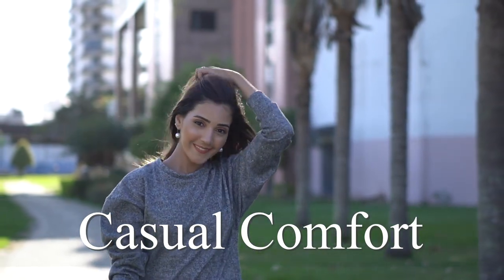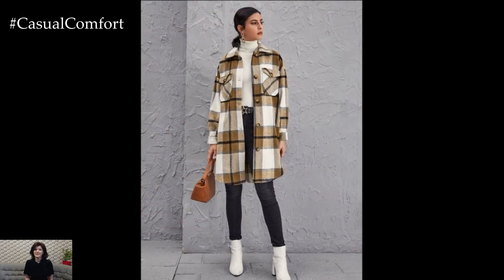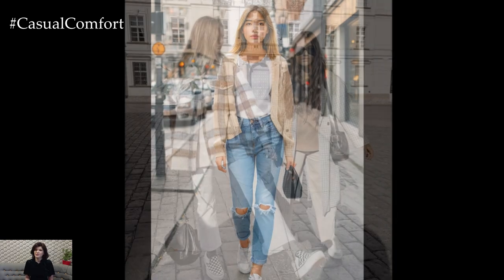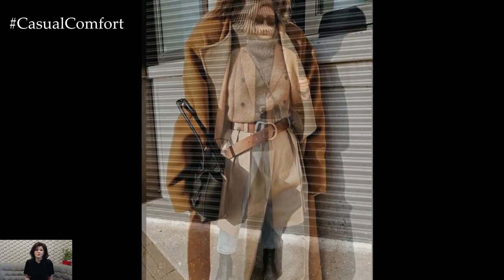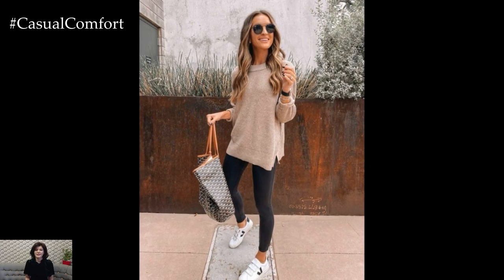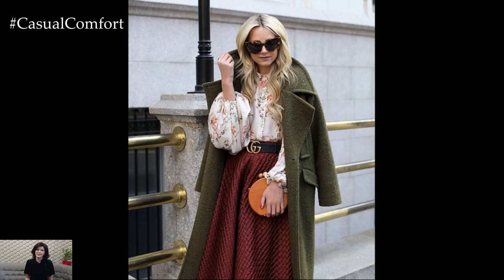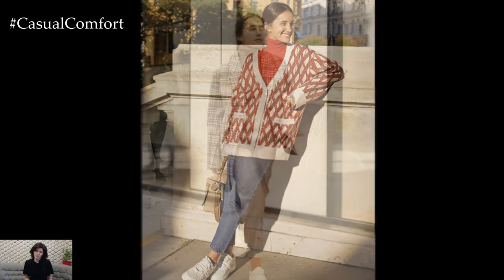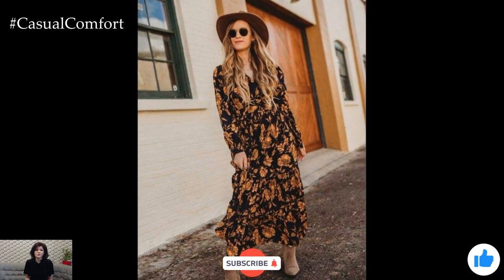Trendy Casual Layering | 3 Effortless Looks for Everyday Style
Master the art of **trendy casual layering** with these **3 effortless looks** that will elevate your everyday style! In this video, we show you how to layer your favorite wardrobe staples like **light jackets**, **knit sweaters**, and **oversized shirts** to create chic, comfortable outfits for any casual occasion. Whether you're running errands or meeting friends, these **easy-to-style outfits** will help you look put-together with minimal effort. Embrace the power of layering and add versatility to your wardrobe this season!